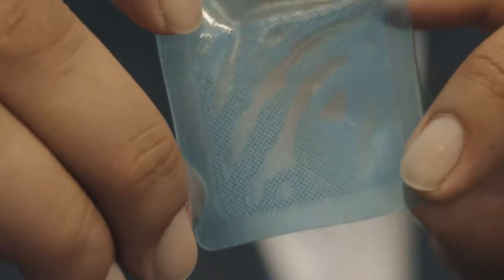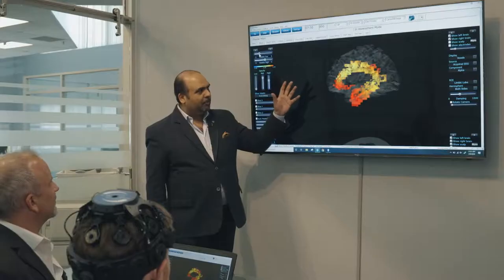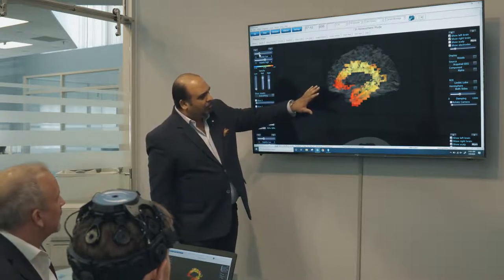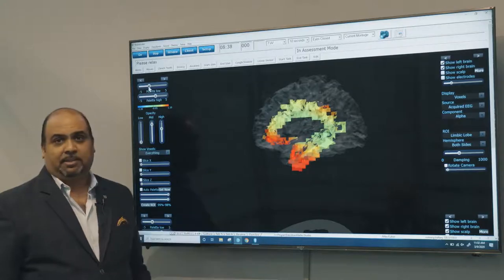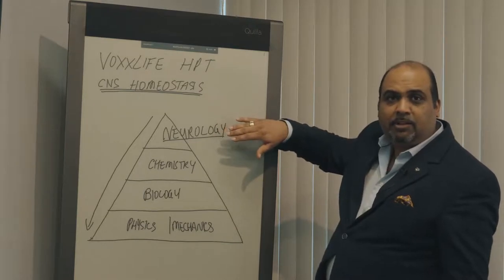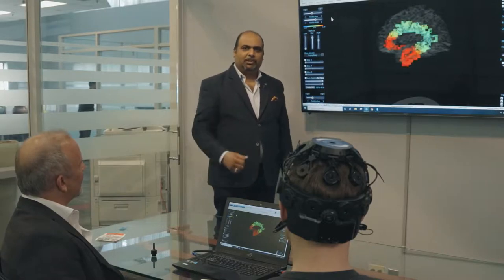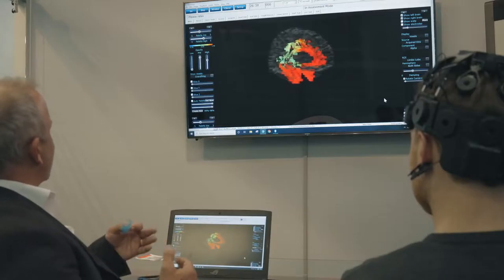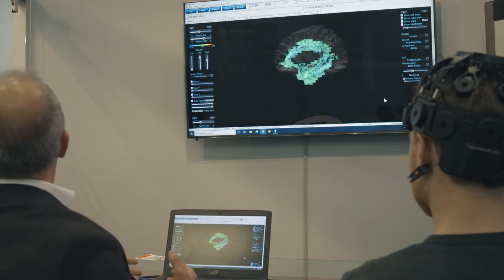Wearable Wellness: Jay Dhaliwal - VoxxLife Harmony Human Performance Technology Neuropatch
Harmony Neuropatch
The Newest Innovation in Wearable Neurotech

* More Energy * Better Mobility * Improved Stability and Balance * Reduced Fall Risk * Enhanced Pain Management * Higher Quality of Life